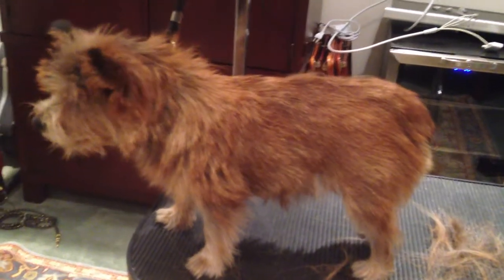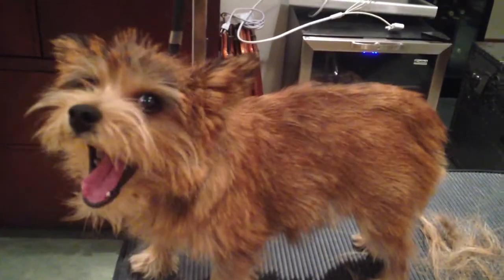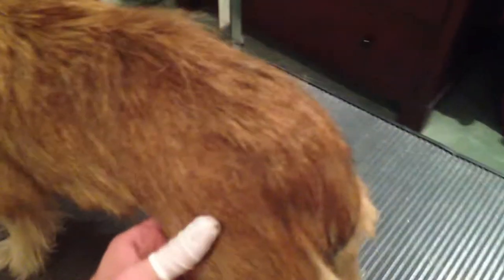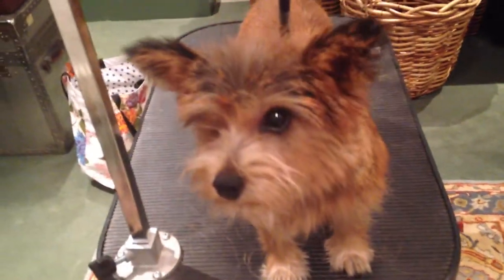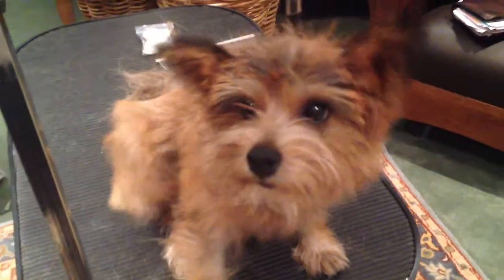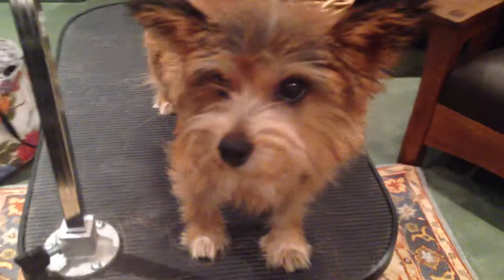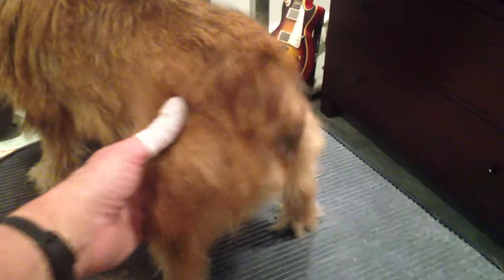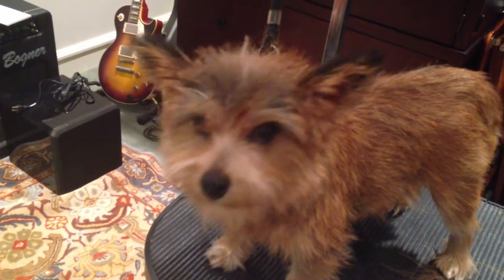Pippa - A Norwich Terrier Puppy